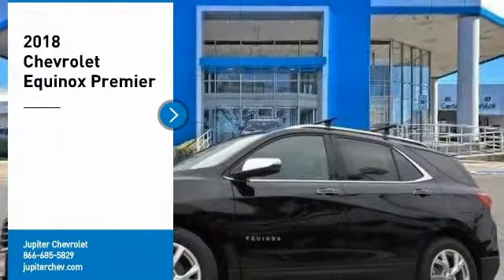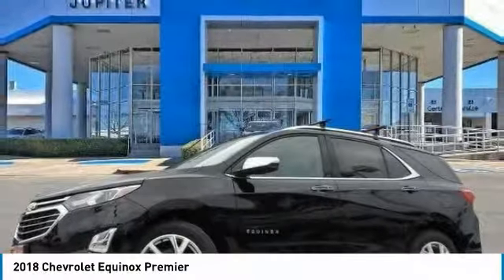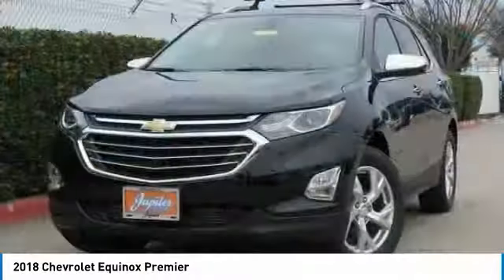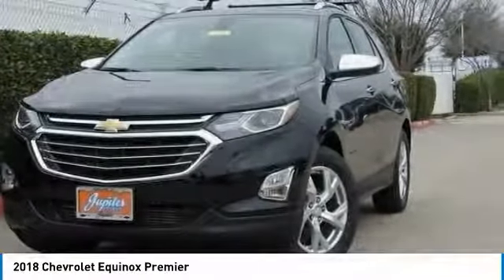2018 Chevrolet Equinox Garland TX JL274115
2018 Chevrolet Equinox Premier

Jupiter Chevrolet
11611 I-635

New Price! Mosaic Black Metallic 2018 Chevrolet Equinox Premier FWD 6-Speed Automatic 1.6L DOHC 2 Rear USB Charging-Only Ports, 2 USB Data Ports, 2 USB Ports & Auxiliary Input Jack, 8-Way Power Front Passenger Seat Adjuster, Birds Eye View Surround Vision, Bluetooth For Phone, Bose Premium 7-Speaker Audio System Feature, Confidence & Convenience II Package, Diesel B20 Fuel, Diesel Particle Filter, Driver Confidence II Package, Driver Convenience II Package, Electric Auxiliary Cabin Heater, Following Distance Indicator, Forward Collision Alert, HD Radio, Heated Rear Seats, Heated Steering Wheel, Infotainment II Package, IntelliBeam Auto High Beam Headlamp Control, Lane Keep Assist w/Lane Departure Warning, Low Speed Forward Automatic Braking, Power Sunroof, Preferred Equipment Group 3LZ, Radio: 8 Chevrolet MyLink AM/FM Stereo w/Nav, SiriusXM Satellite Radio, Sun, Sound & Navigation Package, Ventilated Driver Seat, Ventilated Front Passenger Seat.brbr2018 Chevrolet Equinox Premier FWD includes our Jupiter Advantage: Lifetime power-train limited warranty, alloy wheel protection, door ding protection and MORE! Excludes GM Certified Vehicles, other restrictions may apply. Ask your sales associate for details. 39/28 Highway/City MPG Price includes: $750 - GM Down Payment Assistance Program. Exp. 07/02/2018, $2,500 - GM Select Nameplate Private Offer. Exp. 07/02/2018